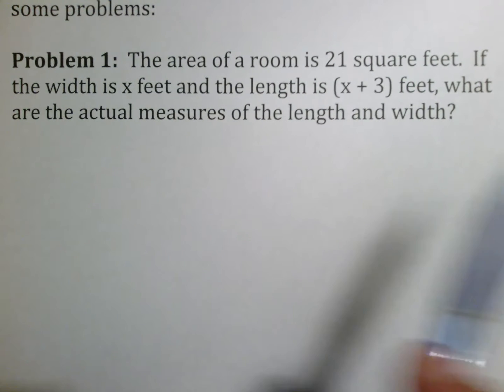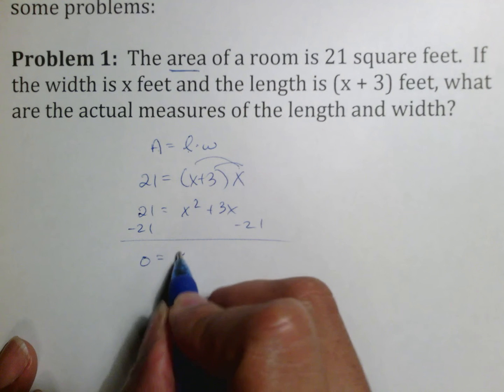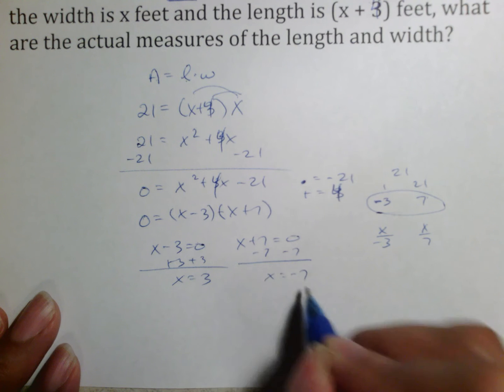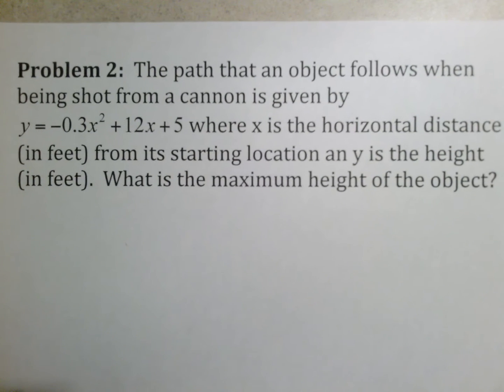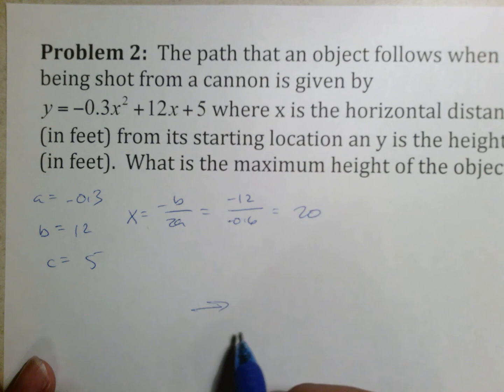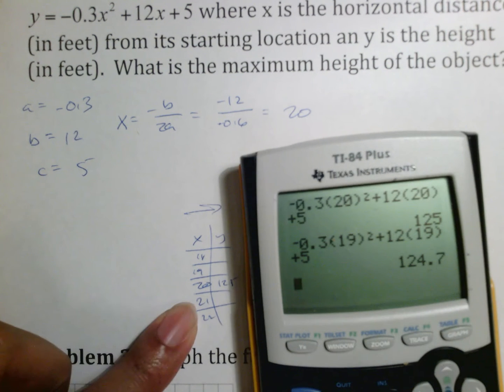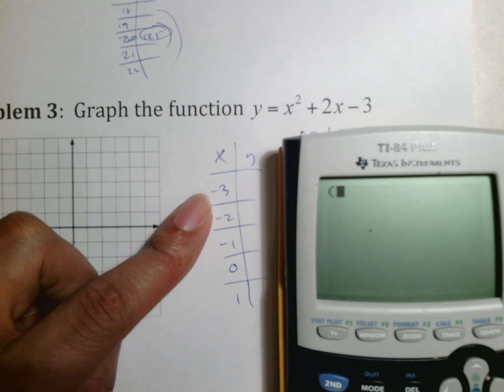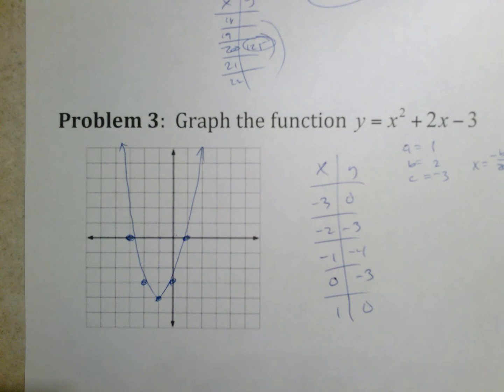SSHSMATH - Ch 9 Application Problems